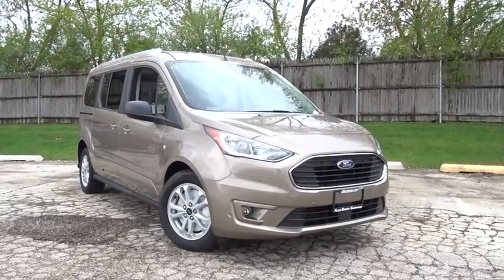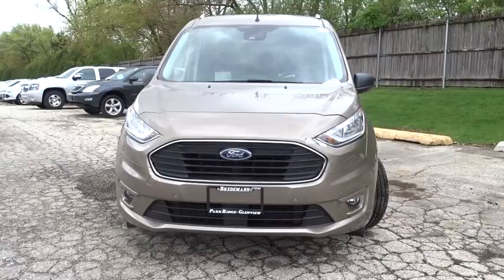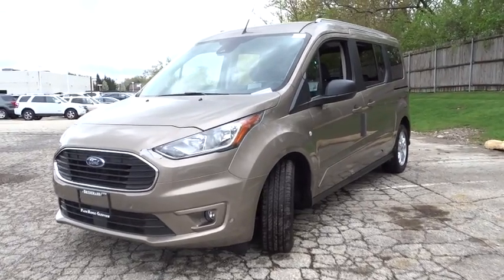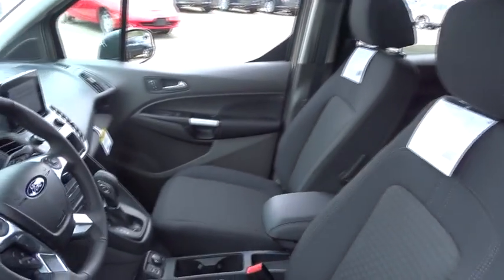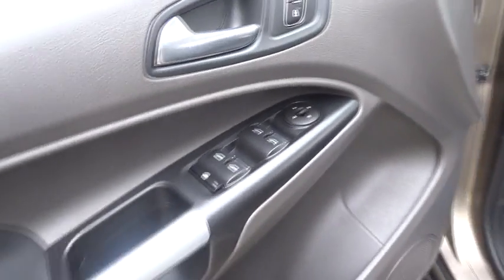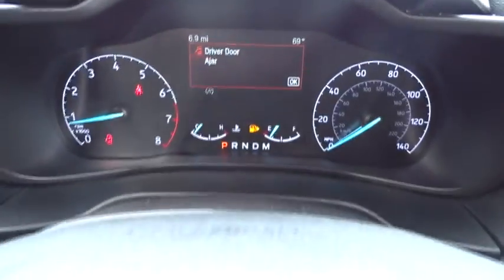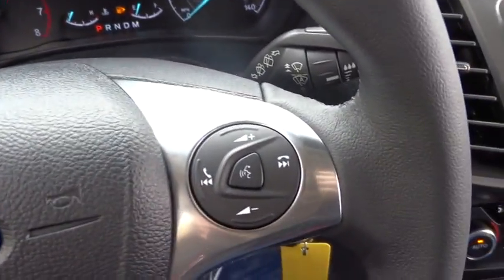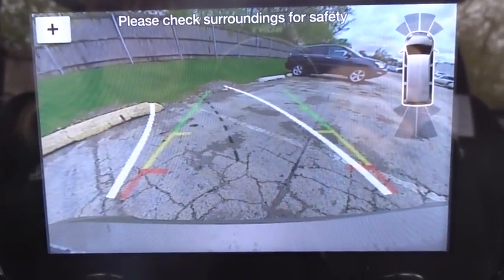2019 Ford Transit Connect Wagon Niles, Schaumburg, Chicago, Highland Park, Arlington Heights, IL F39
Diffused Silver Metallic Used 2019 Ford Transit Connect Wagon available in Niles, Illinois at Bredemann Ford. Servicing the Schaumburg, Chicago, Highland Park, Arlington Heights, IL area.
2019 Ford Transit Connect Wagon XLT - Stock#: F39662 - VIN#: NM0GS9F29K1426429

Bredemann Ford
2038 Waukegan Rd

TRANSMISSION: 8-SPEED SELECTSHIFT AUTOMATIC  (STD),FORWARD & REVERSE SENSING SYSTEM,ORDER CODE 210A,ENGINE: 2.0L GDI I-4 GAS  -inc: auto start/stop system and EcoMode (STD),ROOF RAILS,WHEELS: 16 5-SPK SPARKLE SILVER-PNTED ALUM ALLOY  -inc: locking wheel lug nuts,RADIO: SYNC 3 RADIO W/NAVIGATION  -inc: FordPass connect  6.5 LCD touch screen  AM/FM stereo receiver  SiriusXM satellite radio  HD Radio  911 Assist  AppLink  Apple CarPlay compatibility  Android Auto compatibility  2 smart-charging USB ports and 9-speaker premium audio  4-Spoke Leather-Wrapped Steering Wheel  satin chrome shells,Front Wheel Drive,Power Steering,ABS,4-Wheel Disc Brakes,Brake Assist,Tires - Front Performance,Tires - Rear Performance,Conventional Spare Tire,Heated Mirrors,Power Mirror(s),Rear Defrost,Privacy Glass,Intermittent Wipers,Variable Speed Intermittent Wipers,Rain Sensing Wipers,Third Passenger Door,Fourth Passenger Door,Power Door Locks,Daytime Running Lights,Automatic Headlights,Fog Lamps,AM/FM Stereo,Satellite Radio,MP3 Player,Telematics,Auxiliary Audio Input,Smart Device Integration,Requires Subscription,MP3 Player,Steering Wheel Audio Controls,Bluetooth Connection,Telematics,Auxiliary Audio Input,WiFi Hotspot,Smart Device Integration,Requires Subscription,Passenger Adjustable Lumbar,Bucket Seats,Rear Bucket Seats,Adjustable Steering Wheel,Trip Computer,Power Windows,3rd Row Seat,Leather Steering Wheel,Keyless Entry,Power Door Locks,Cruise Control,Climate Control,Multi-Zone A/C,A/C,A/C,Rear A/C,Power Driver Seat,Cloth Seats,Bucket Seats,Driver Adjustable Lumbar,Auto-Dimming Rearview Mirror,Driver Vanity Mirror,Passenger Vanity Mirror,Floor Mats,Remote Engine Start,Requires Subscription,Power Windows,Power Door Locks,Trip Computer,Engine Immobilizer,Traction Control,Stability Control,Traction Control,Front Side Air Bag,Rear Parking Aid,Tire Pressure Monitor,Driver Air Bag,Passenger Air Bag,Passenger Air Bag Sensor,Driver Restriction Features,Child Safety Locks,Front Head Air Bag,Rear Head Air Bag,Back-Up Camera